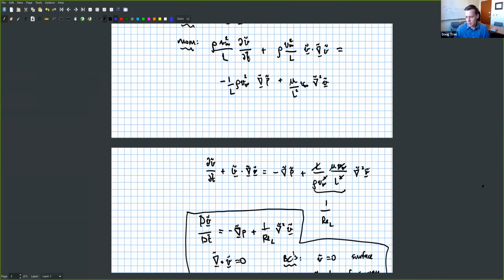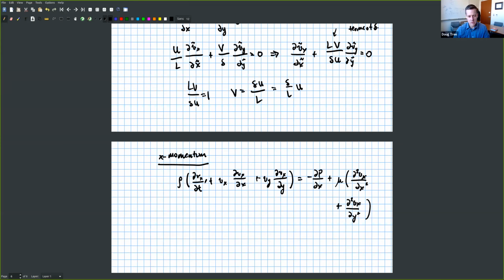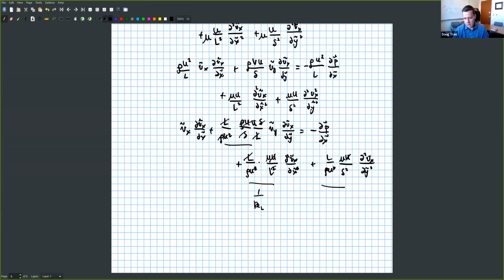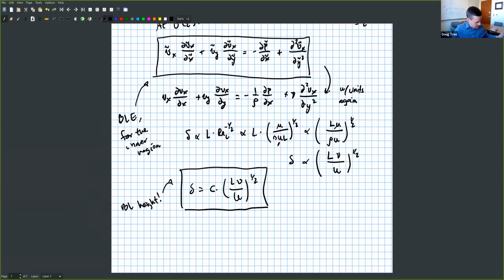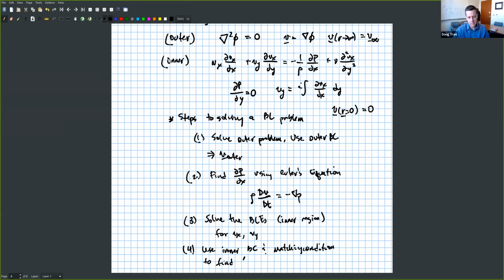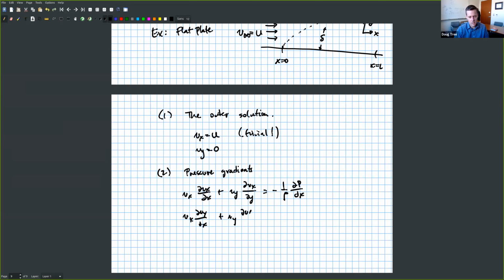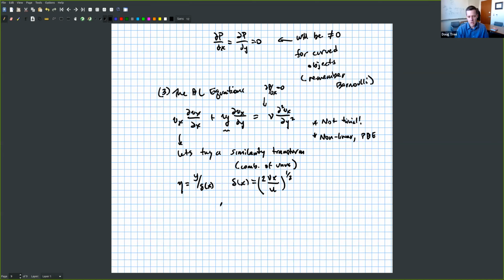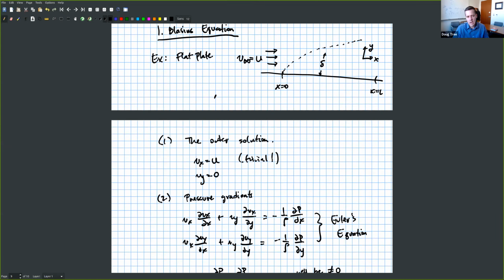Boundary Layer Theory II (ChEn 533, Lec 39)